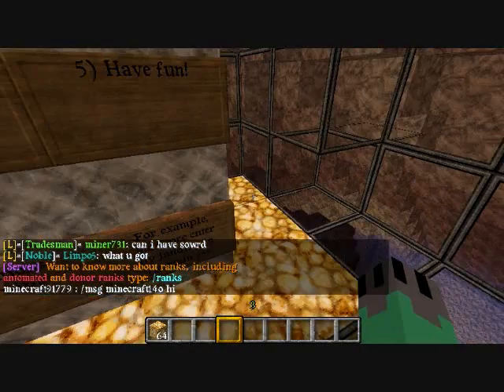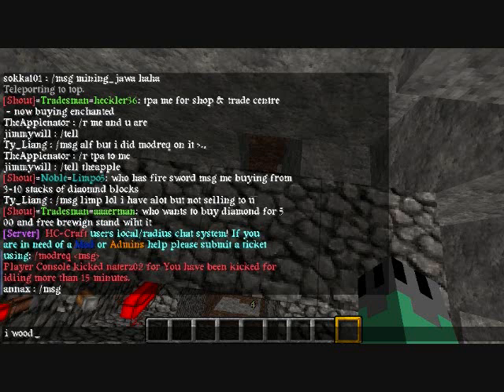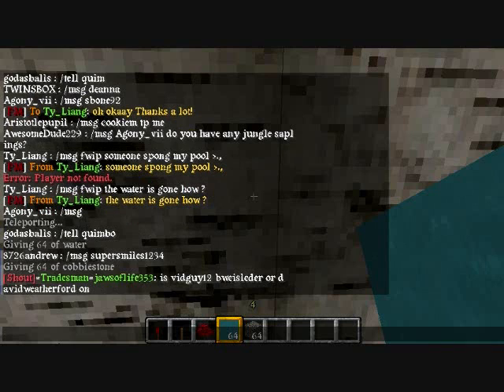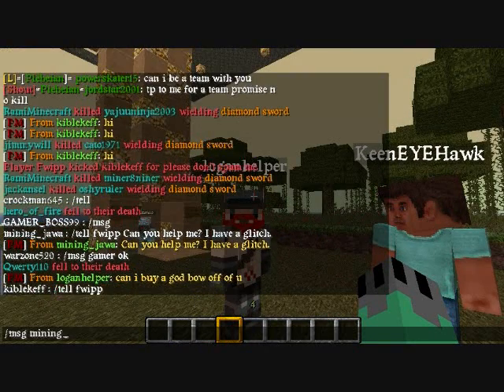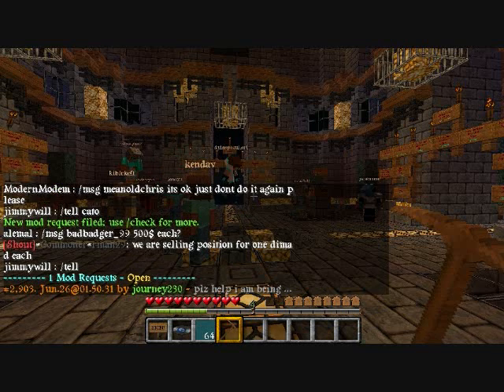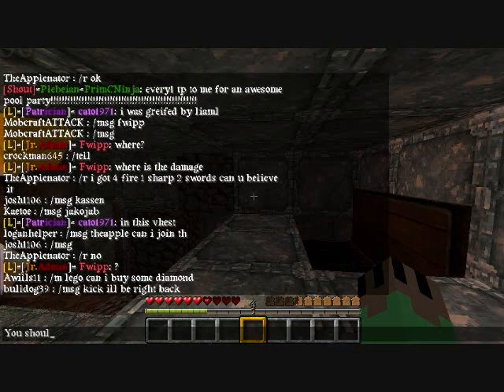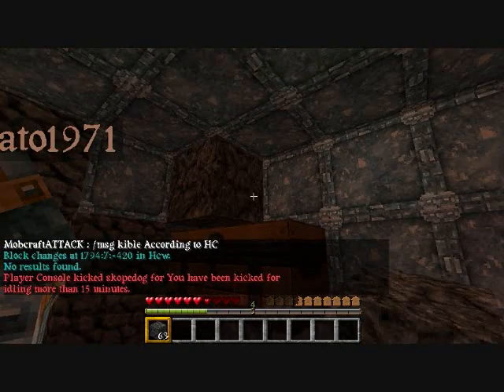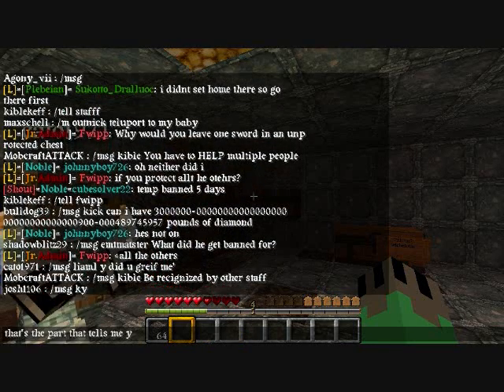1.2staff35- Fixing Things + Sword Mystery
Another day in what it's like having administrator permissions on a large multiplayer server. This time it's on HC-Craft where there's a new group of people to help out. But... who thinks that last guy was telling the truth...?